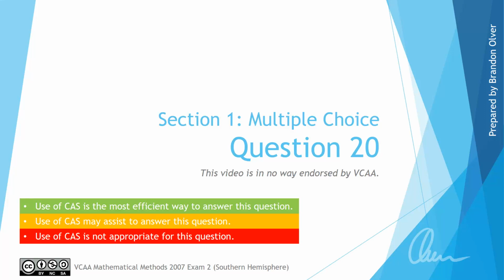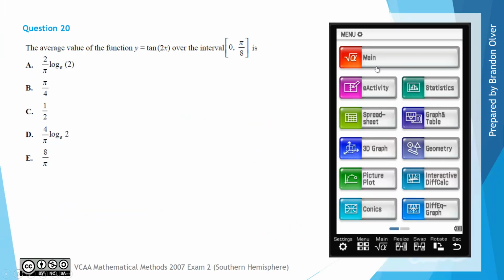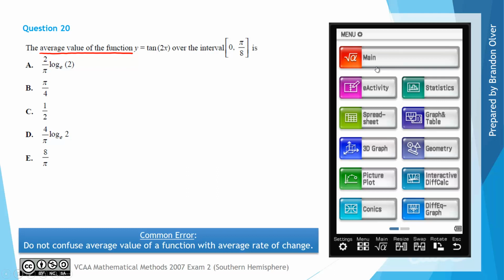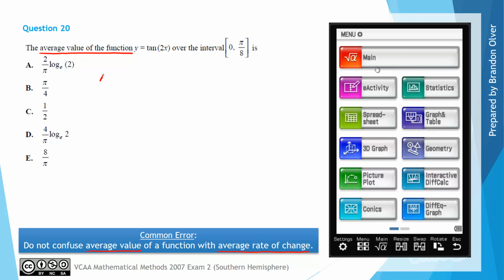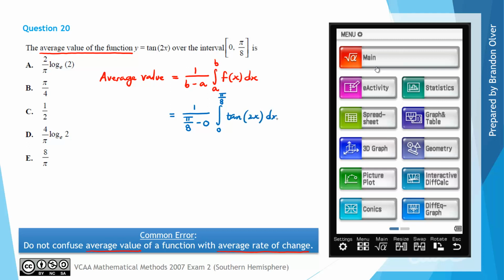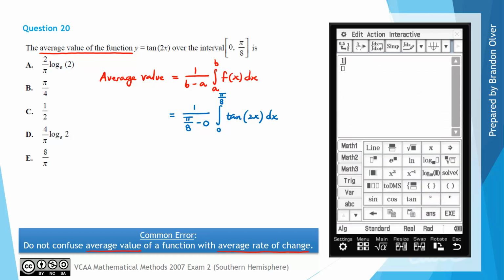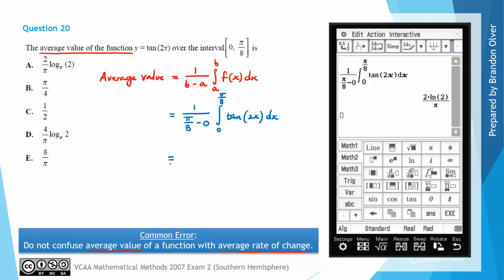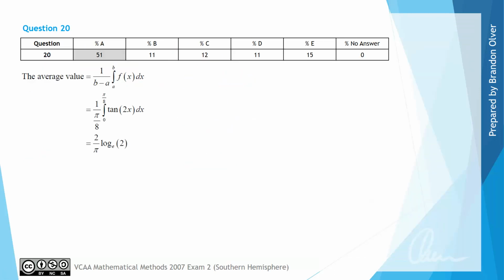VCAA Mathematical Methods 2007 Exam 2 - MC Question 20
This examination question involves finding the average value of a function over a given interval.  This video shows how a CAS calculator can be used to assist with answering this question.